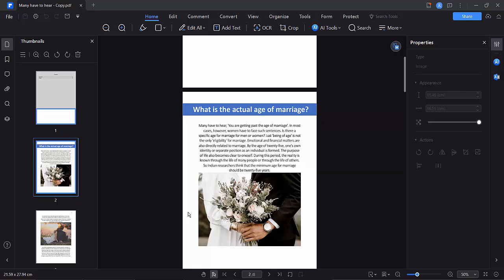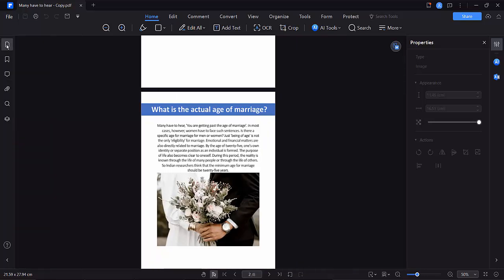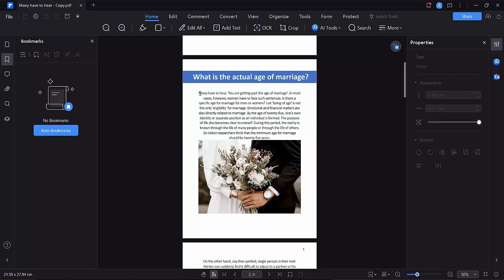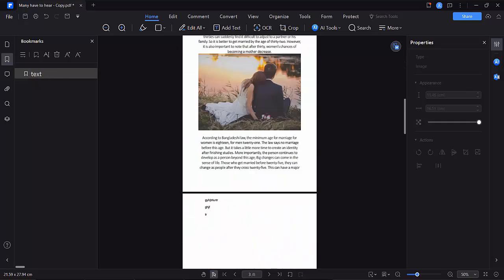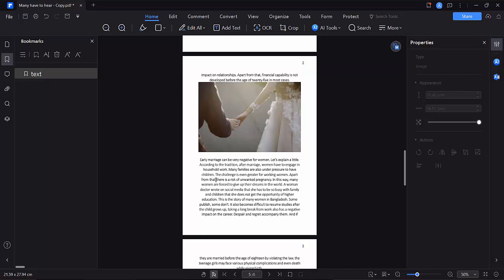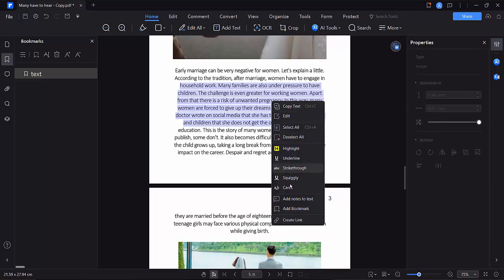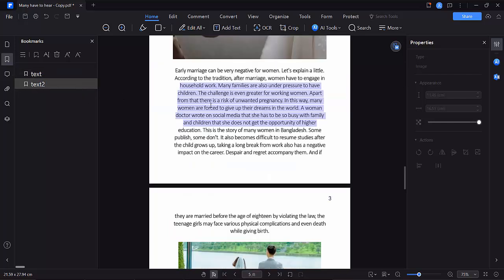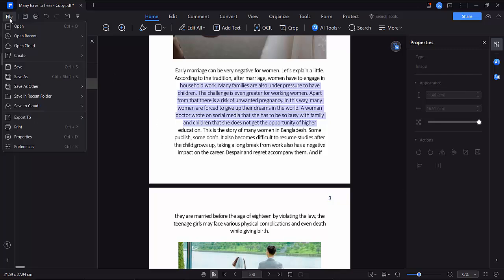How to Add Bookmarks to Specific Text Sections in a PDF Document in Wondershare PDFelement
Hello everyone, Today I will show you, How to Add Bookmarks to Specific Text Sections in a PDF Document in Wondershare PDFelement.